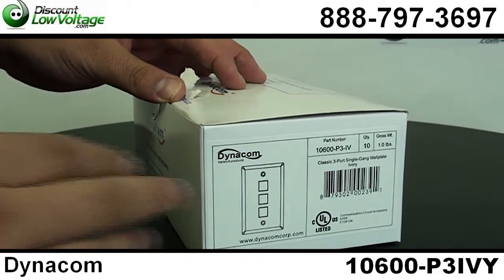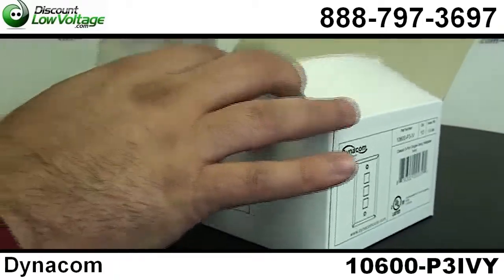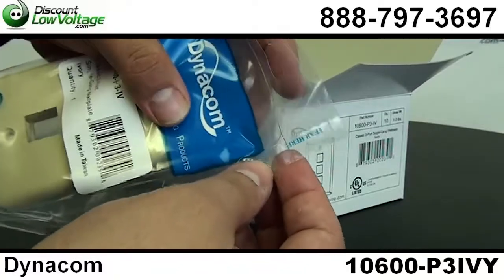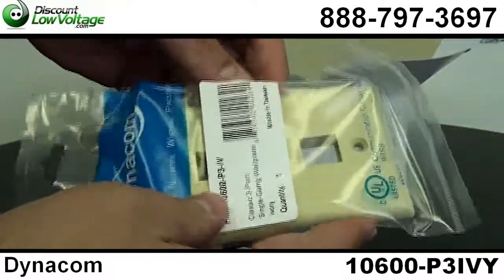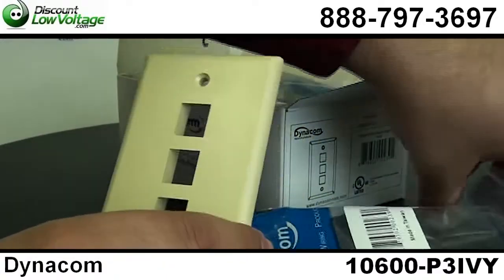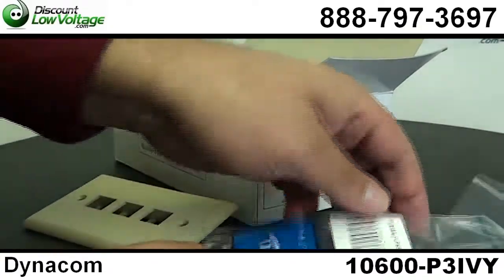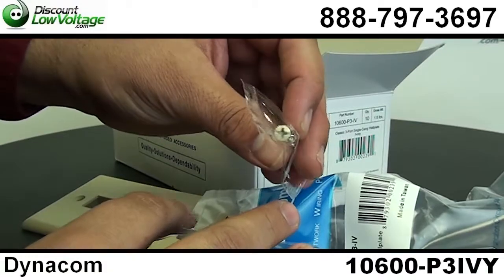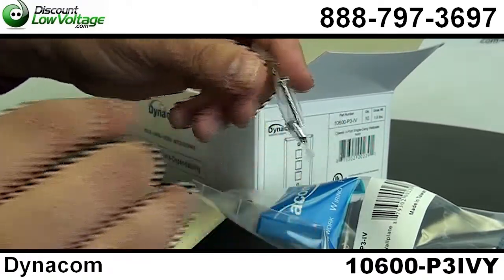3 Port Keystone Wall Plate Ivory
3-Port Keystone wall plates will fulfill the most complicated station installation requirements through a wide selection of snap-in modules. A variety of keystone jacks and connectors will fill the wall plate openings to meet your specific requirements of voice, data, audio, video, fiber optic, etc. The inserts are a snap to install and remove, giving you a highly adaptable system.

Features:

- Satin Finish

- Includes Painted Combo Screws

- 3-port single gang

- Designed for Ethernet, Voice,Audio/Video, and other Applications

- Works with any keystone jacks or keystone inserts for a professional looking cabling system

- Mounts to any electrical box or surface mount box

- Compatible with NEMA standard openings and boxes